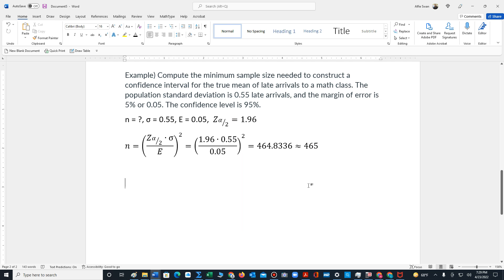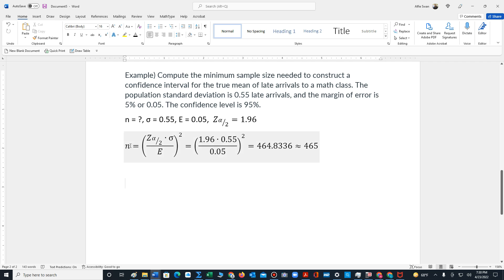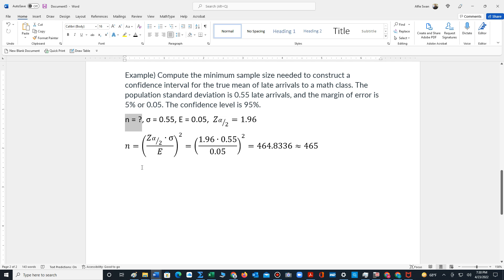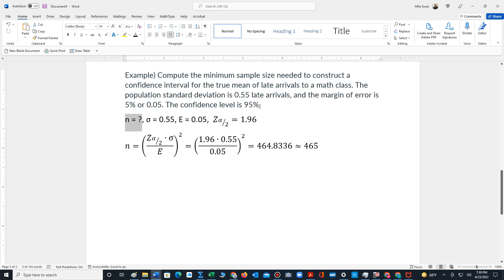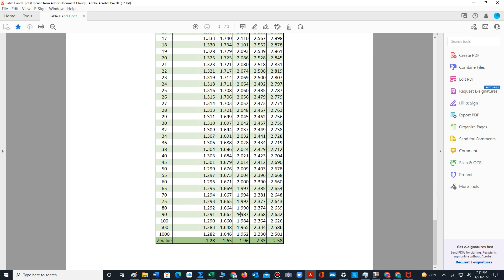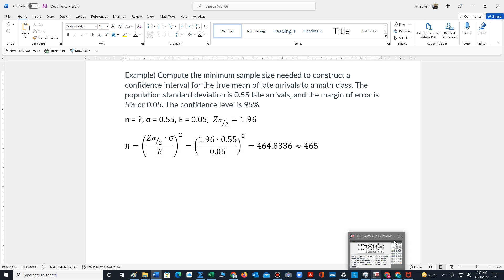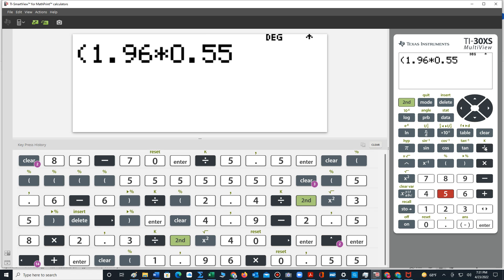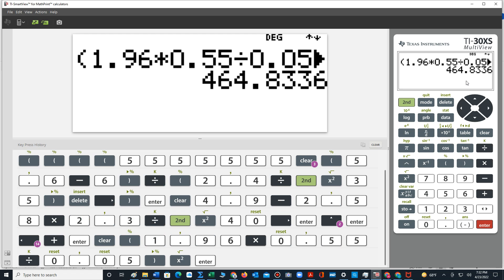Minimum Sample Size for Mean using Z- values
This video demonstrates how to compute the minimum sample size for the mean using z-values.